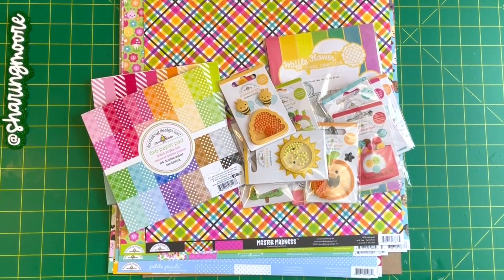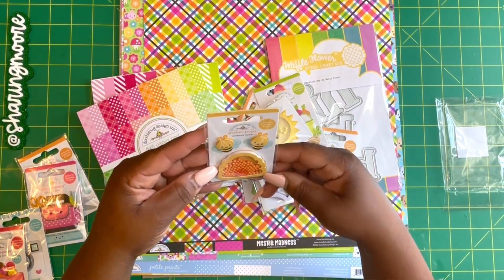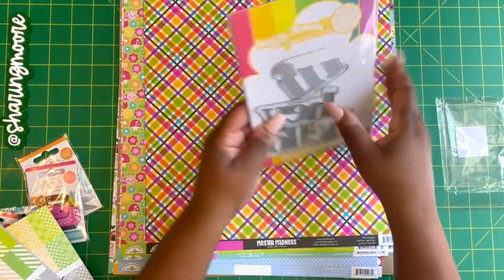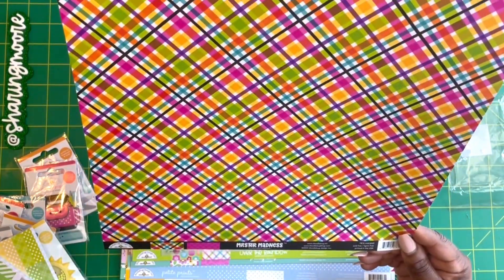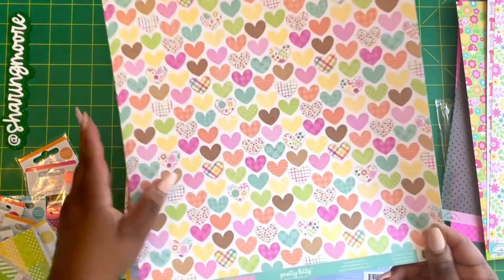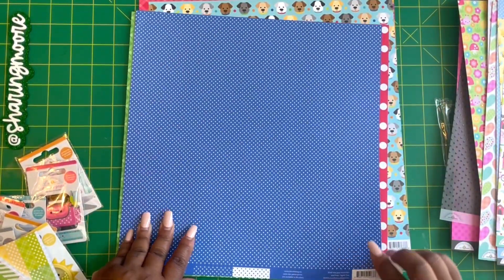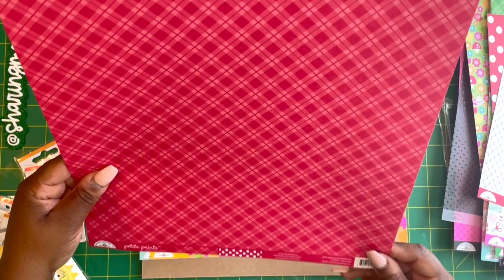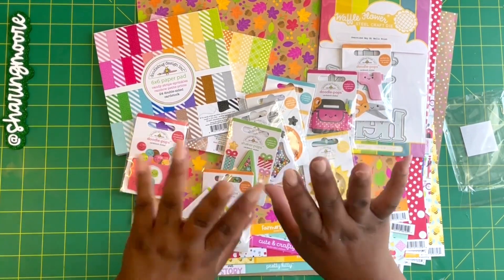Scrapbook . com Crafty Haul ~ Sharingmoore Hauls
Hey Y’all!

In this video, I am sharing a Scrapbook.com haul.

Doodlebug Design - 12 x 12 Double Sided Paper - Swiss Dot Petite Prints

Tech//

Eboney